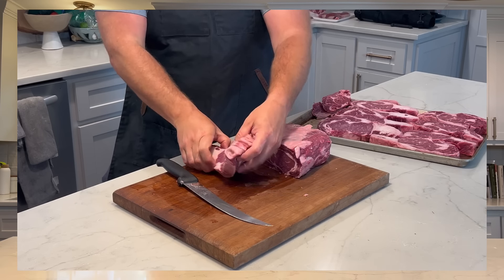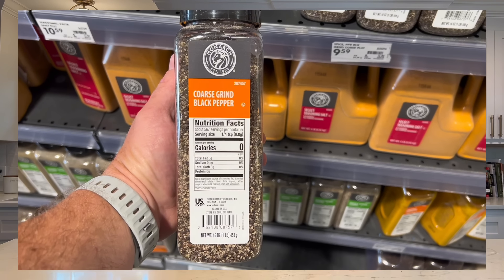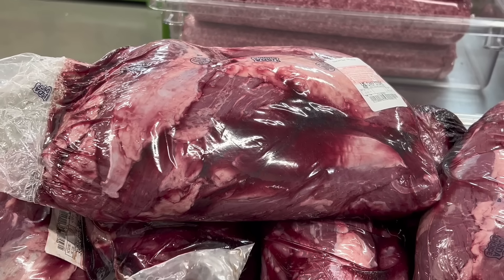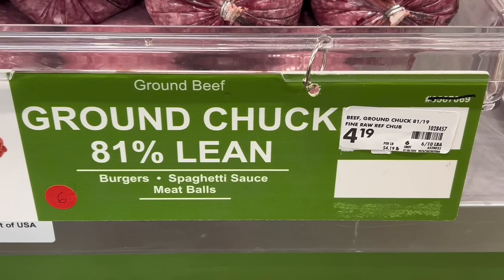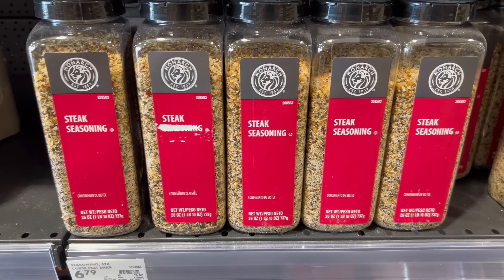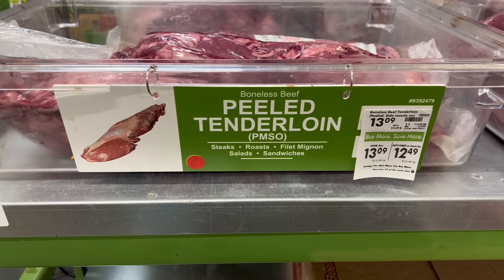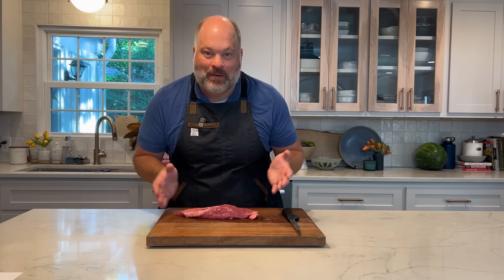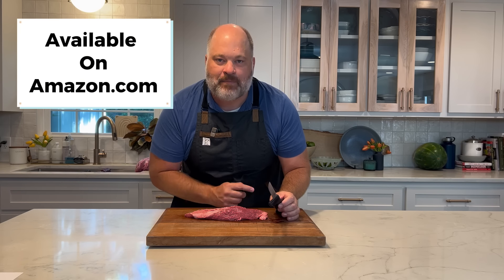This Is My Go-To Place To Buy Big Cuts Of Meat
In this video, I will tour the Chef’s Store.  The Chef’s store is a restaurant supply store that is open to the public and has big cuts of meat you can cut at home.   In my opinion, it is the best place get subprimal cuts of meat.  I will also show you my favorite hard to find cut that I can only find at the Chef’s Store.

Get your 6” Boning knife on Amazon.com through this link: